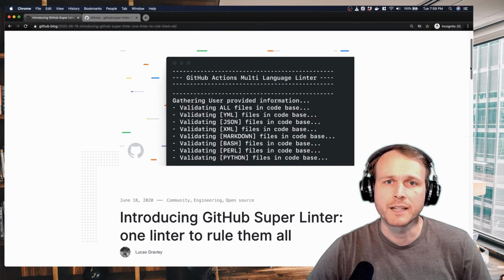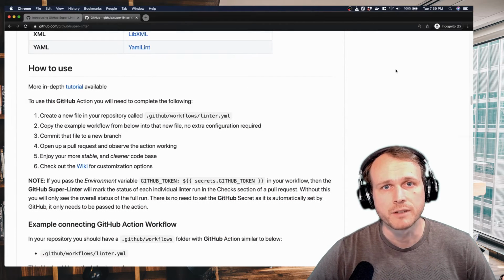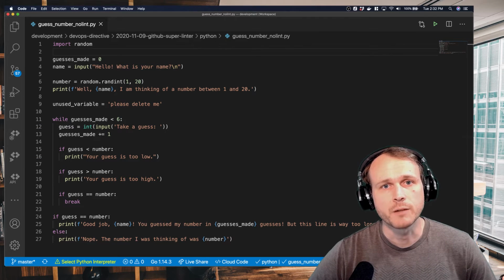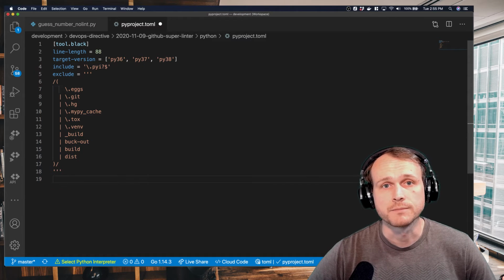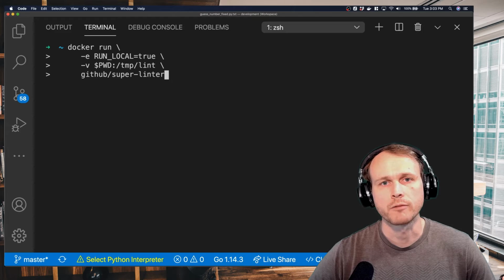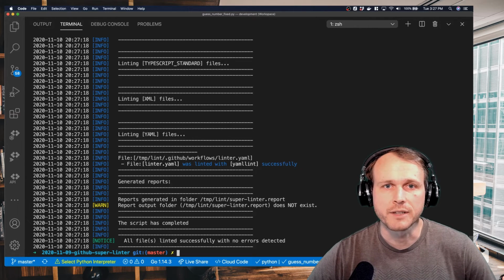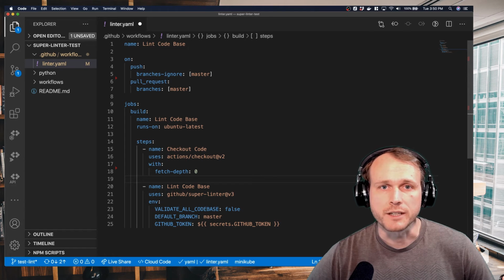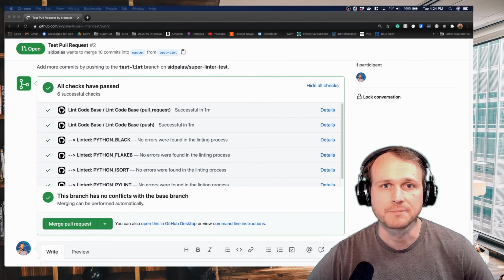GitHub Super Linter in 5 minutes! (Run Local + GitHub Actions)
This video explains the concept of code linting, and shows how to use the GitHub Super Linter to automate linting for almost any codebase!

The super linter bundles up over 40 of the industry-leading linting tools for the most popular languages used today including python, javascript, and C# into an easy to use Docker image. Github also provides a simple workflow for running the linting within a continuous integration workflow within Github Actions.

I walk through the types of things a linter would catch and then demonstrate how to run the super linter locally as well as in a GitHub repo.

Cheers!

Timestamps:
0:00 - LOTR
0:21 - Linting overview
0:55 - Supported linters
1:08 - Sample code
1:51 - Custom configuration
2:16 - Local execution
3:01 - Fixing lint issues
3:42 - Setting up GitHub Action workflow
4:32 - Pushing code to remote repo
4:40 - Examining action results within pull request
4:57 - Final thoughts

The beard is gone! (for now... 🧔)